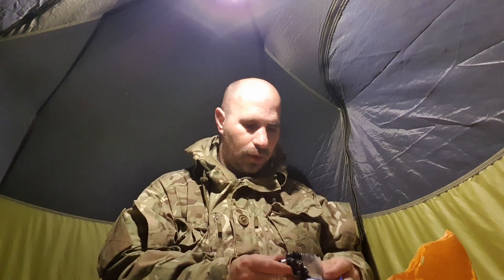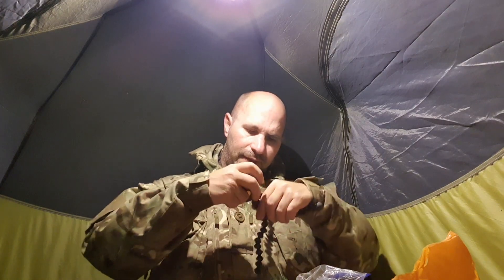Using a gorilla pod with the mini cob light from cob light vlog Dartmoor 3rd Oct 2023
night vlog in the tent Riverside wildcamping Dartmoor 3rd Oct 2023